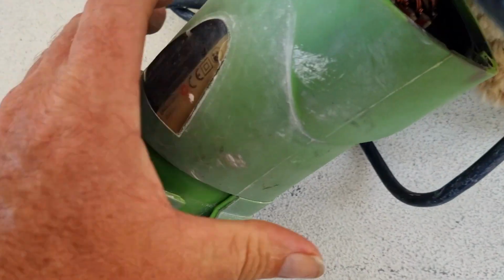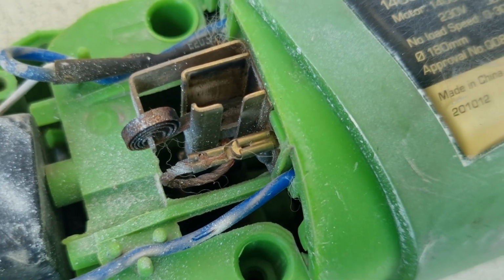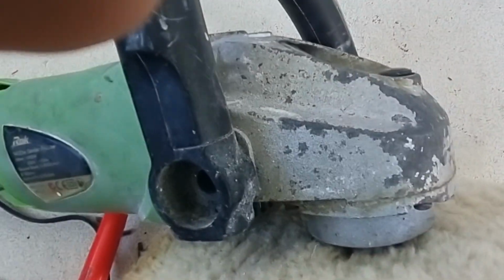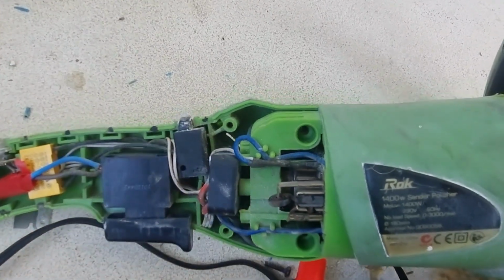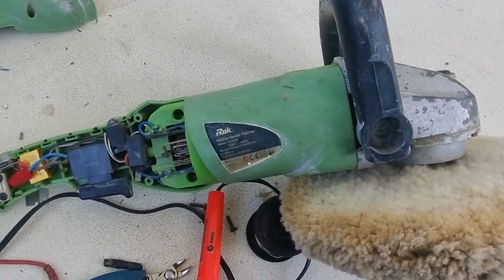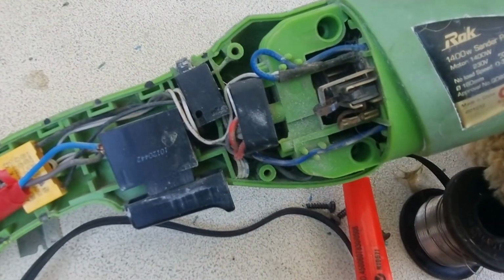Rok 1400w sander polisher intermittent fault repair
this is a repair of the Rok 1400w sander polisher, cord was damaged at wire connection bracing the cord into the unit.  cut and resoldered the cord and of it went.

silly me took the end motor unit of also but got it back in and now know how it fits together.